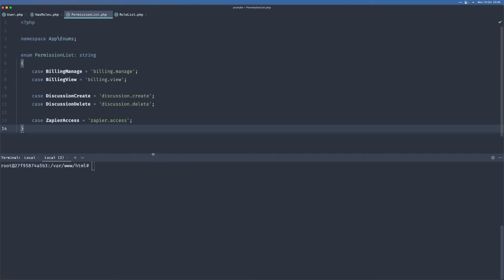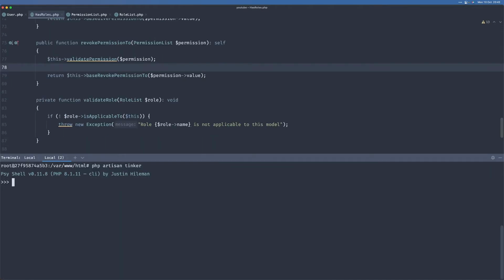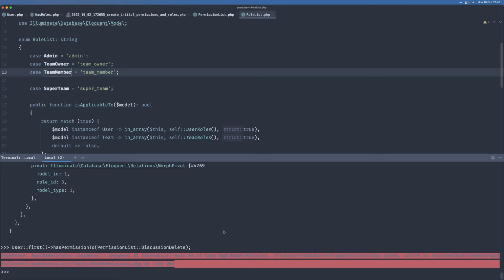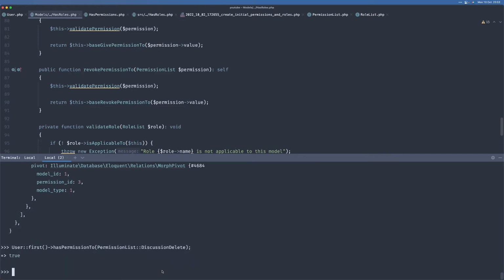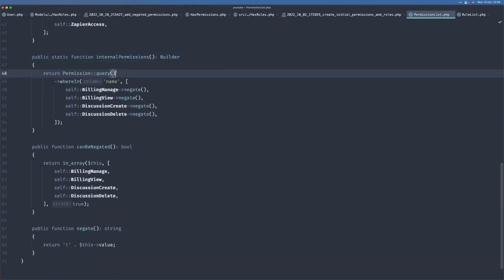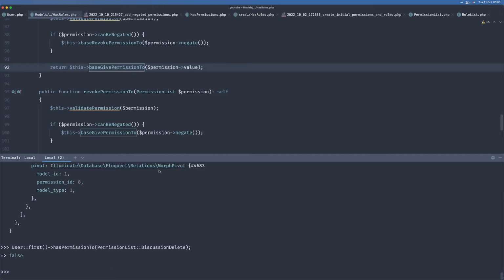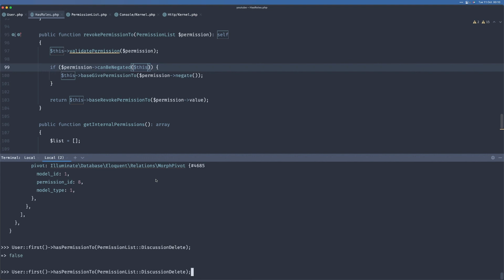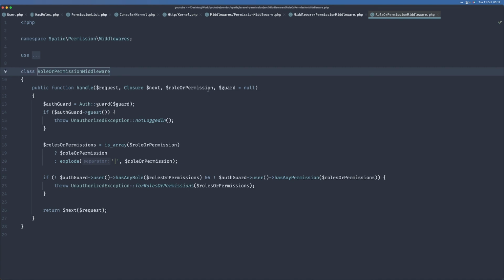Laravel SaaS Components [#5] - Permission system: Permissions (2/2)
In this video we'll finish building a permission system by implementing a permission system in a type-safe way. We'll use Spatie's laravel-permission package as a starting point.